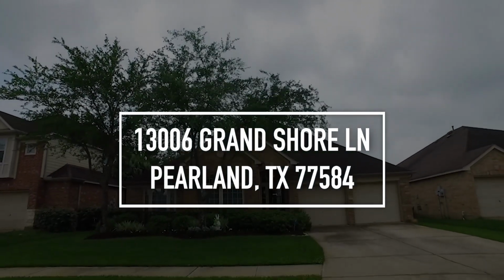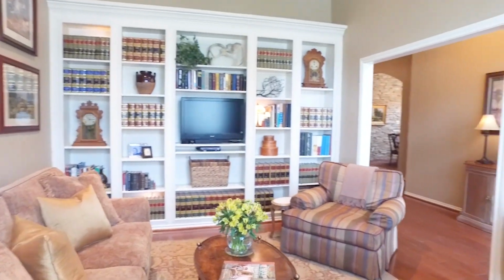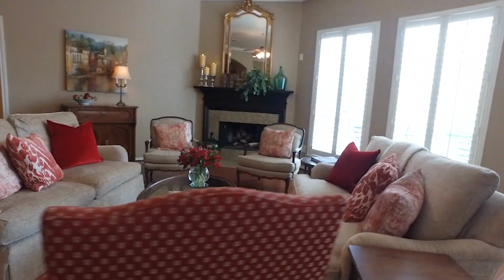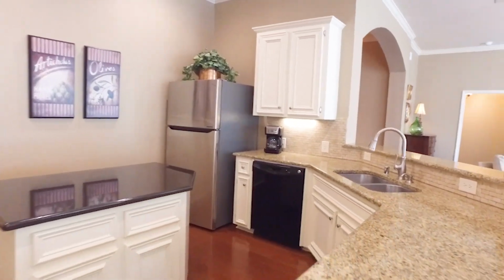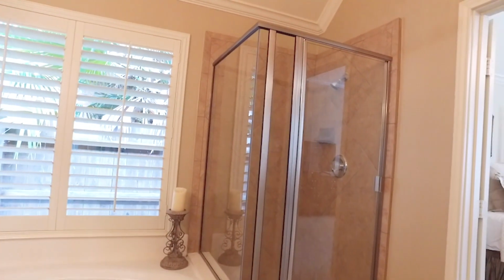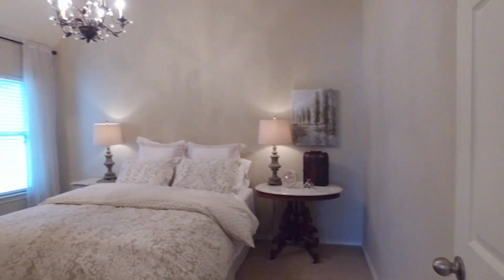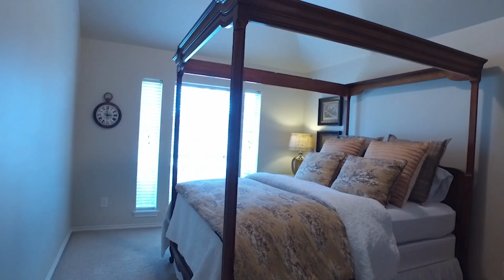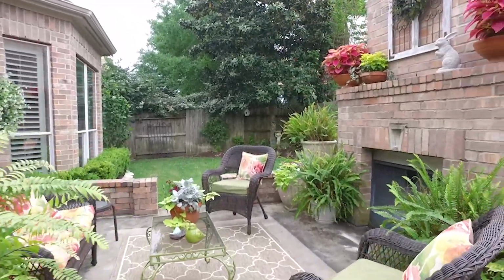13006 Grand Shore Ln, Pearland, TX 77584 VO